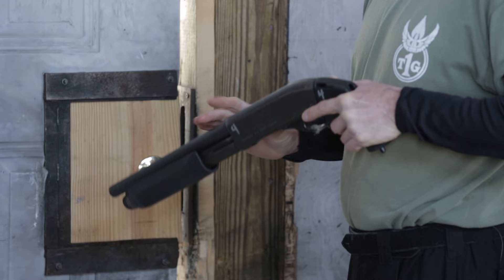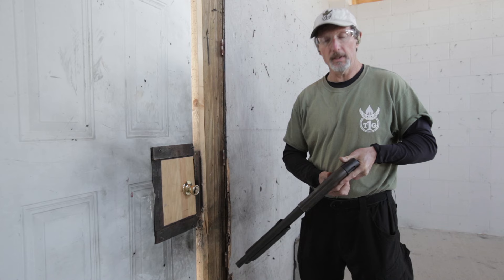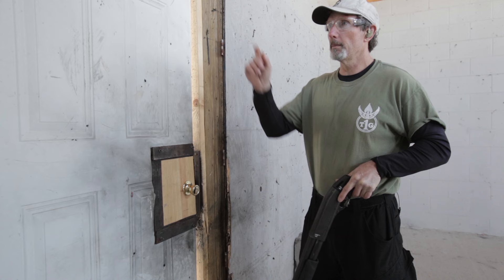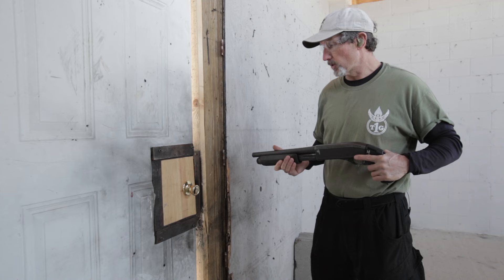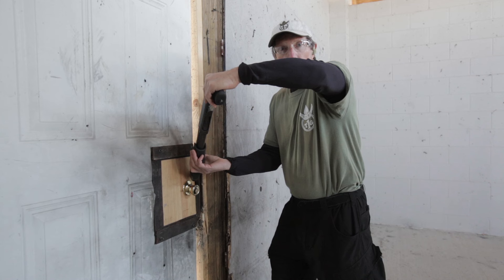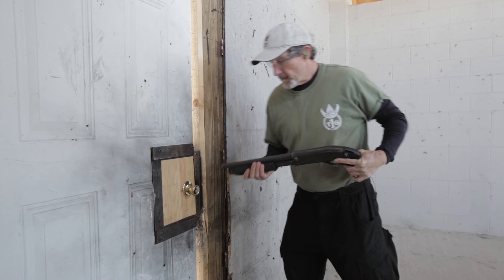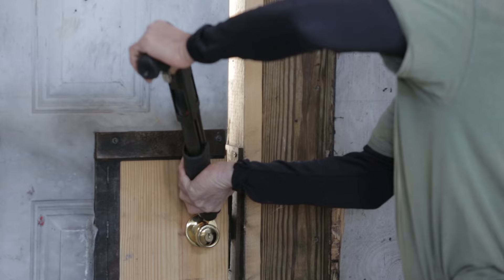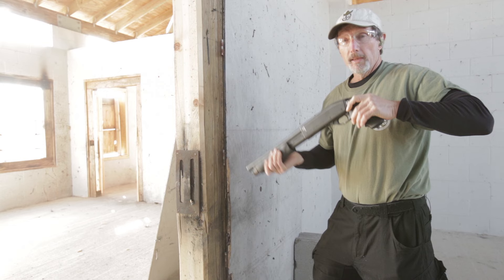How to Breach a door with a shotgun | CQB shotgunning a door | Tactical Rifleman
Phil talks us through how to properly use a shorty breaching shotgun to breach a push-door. There are different schools of thought about barrel placement and orientation. T1G teaches 45 degrees in (into the door frame) and 45 degrees down (to prevent the locking mechanism from flying across the room and injuring non-combatants within the room). Other schools teach different techniques. The key is to have positive entry in the safest manner possible.  I’m a big believer in always keeping an open mind and discussing/learning new techniques.